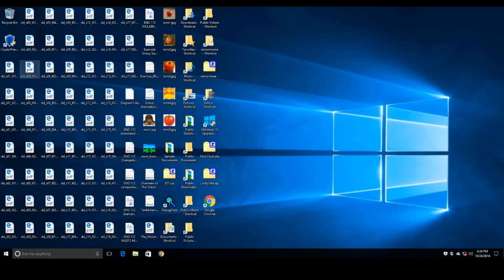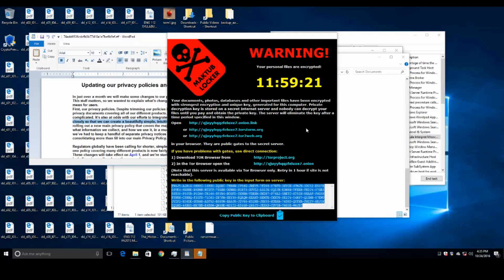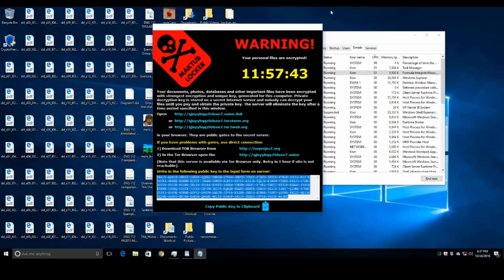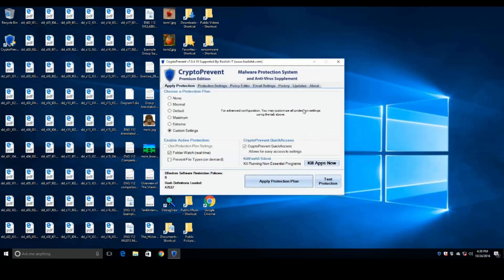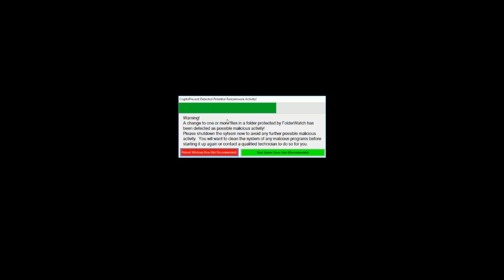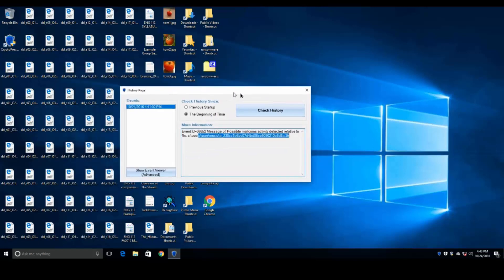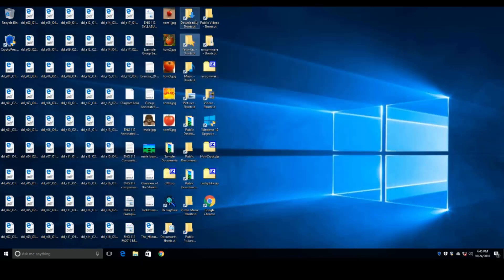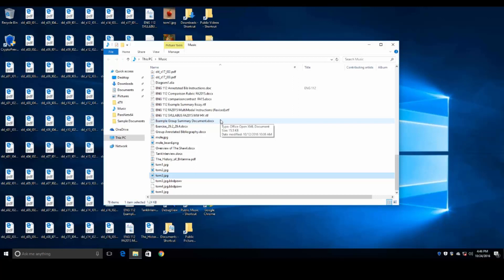CPv8 HoneyPot Detection vs Maktub Ransomware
Michael runs through a test of the Maktub ransomware putting it up against the latest CryptoPrevent version 8's HoneyPot Detection feature.